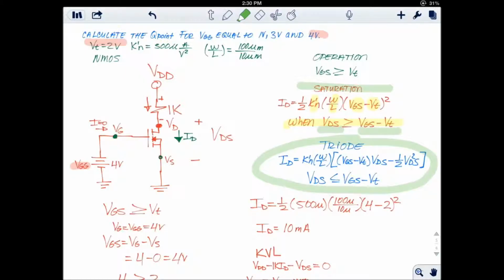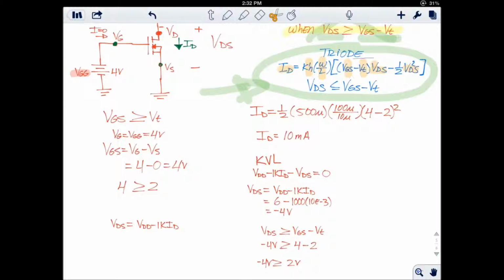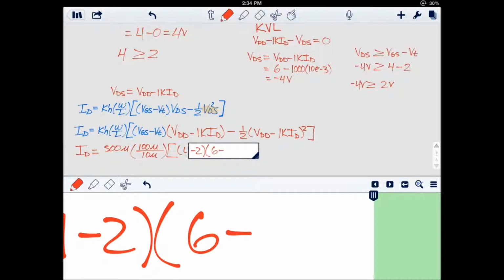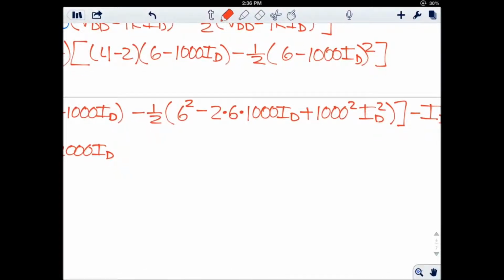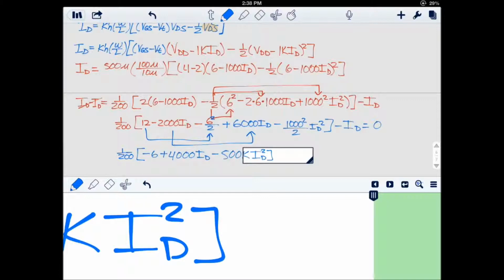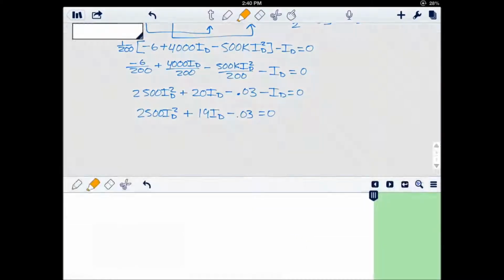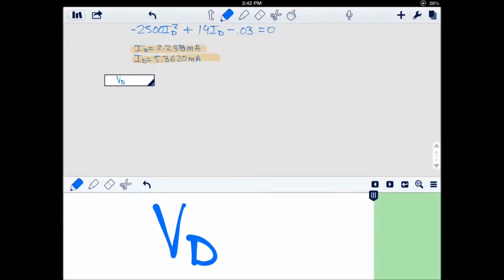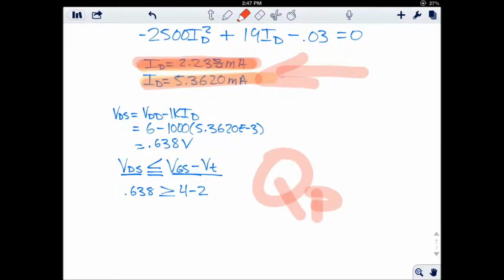MOSFETS TUTORIAL NMOS EX. 1 Part 3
We will be determining the NMOS Qpoint at various voltages to be able to see how the Mosfet Saturation and Triode equations are used.